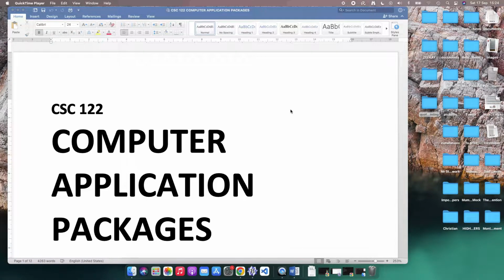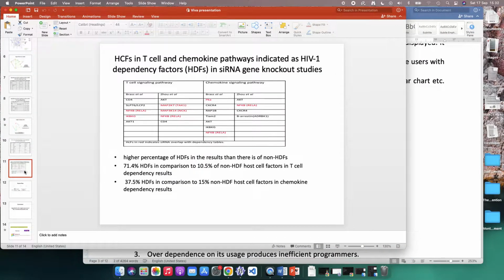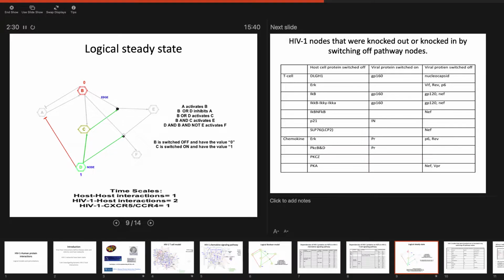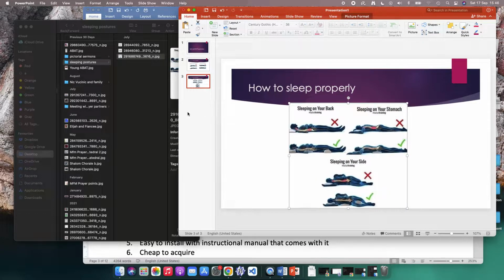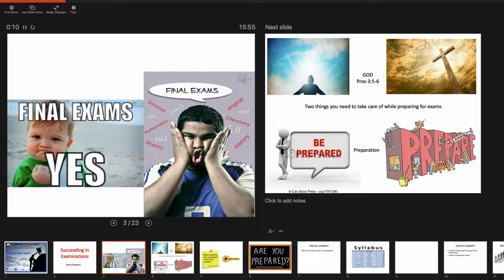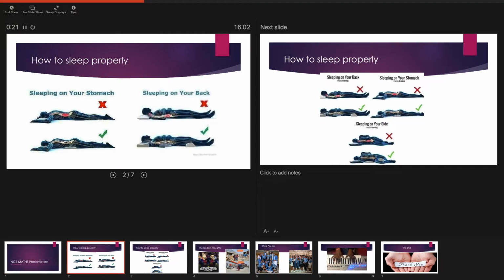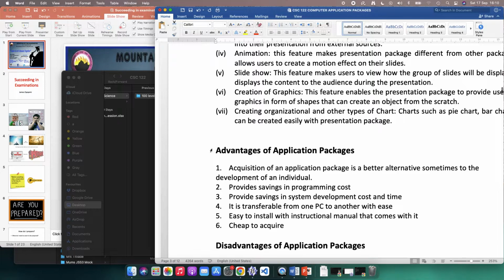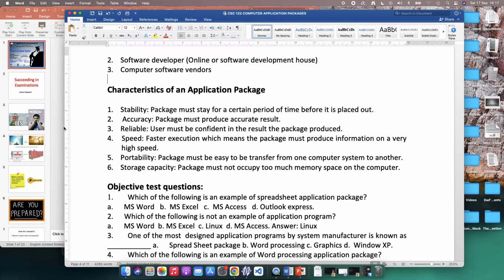Presentation packages; Microsoft power point.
Introduction to the use of presentation packages especially power point.